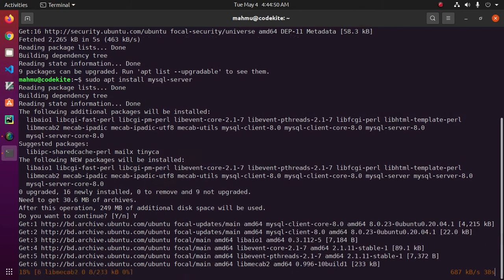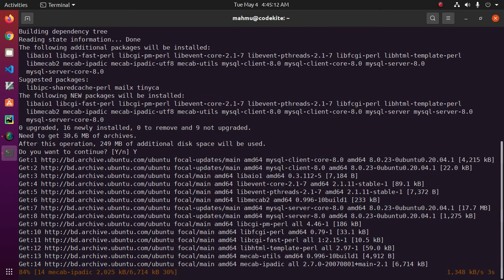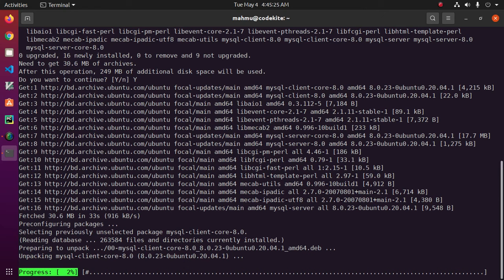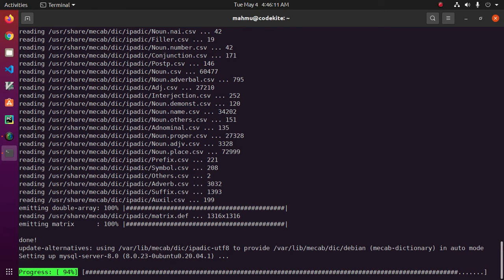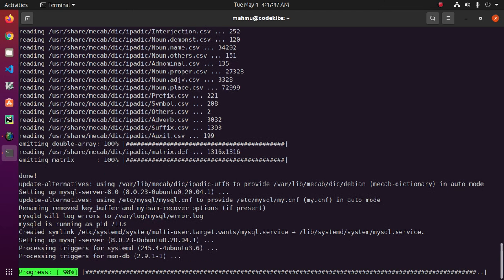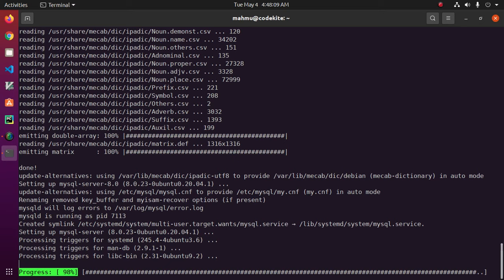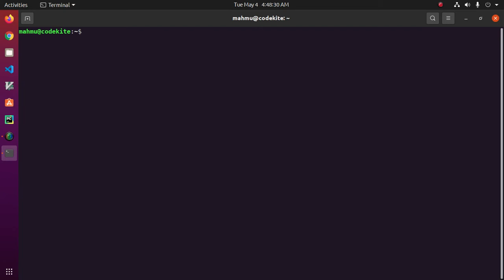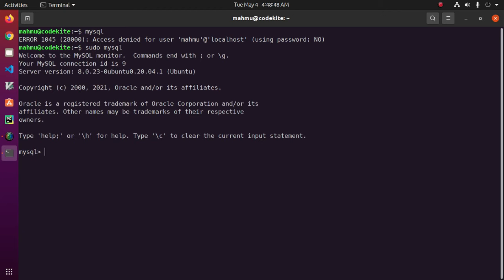How to install MySQL 8 in Ubuntu 20.04 LTS Linux [2021] | MySQL-server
In this video you will learn how to install MySQL 8.0 in Ubuntu 20.04 LTS and Linux